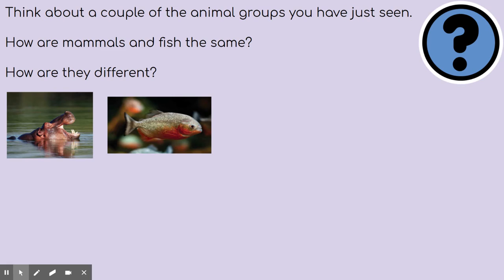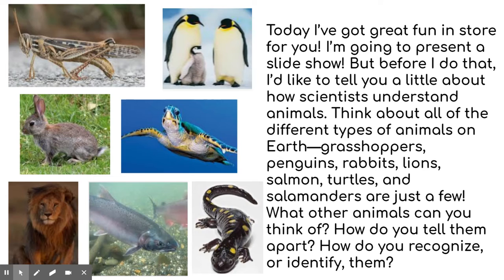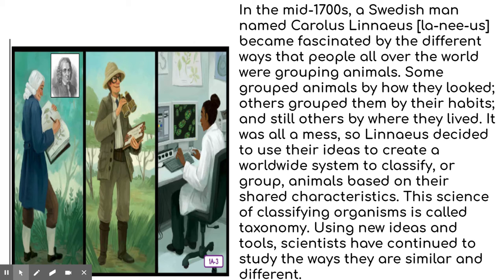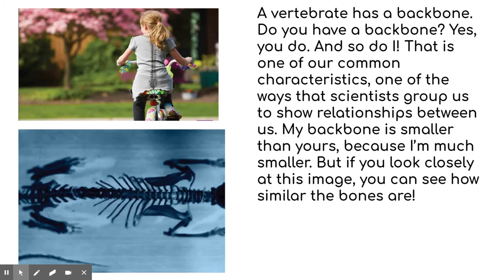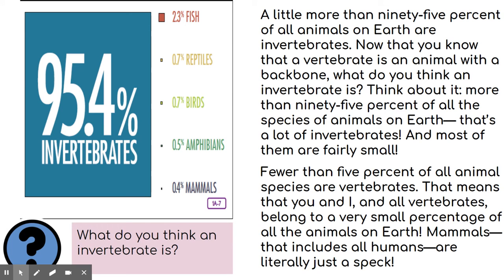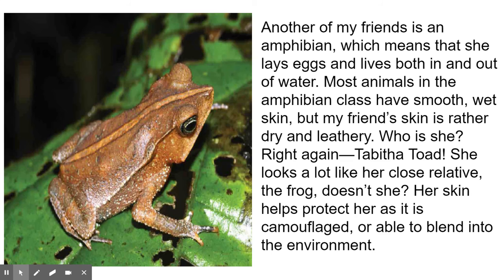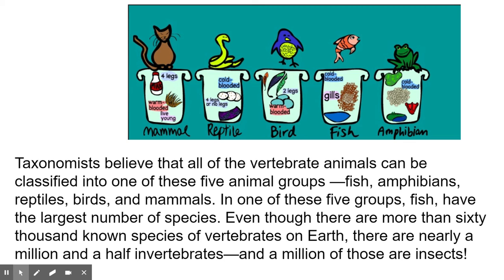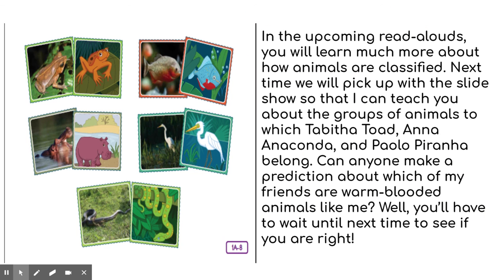Domain 2 Lesson 1 - Classifying Animals